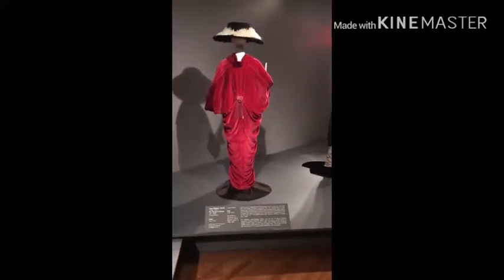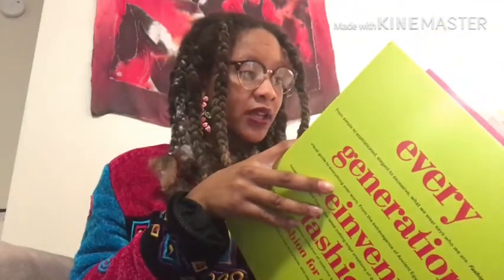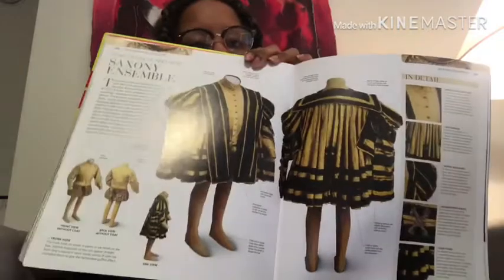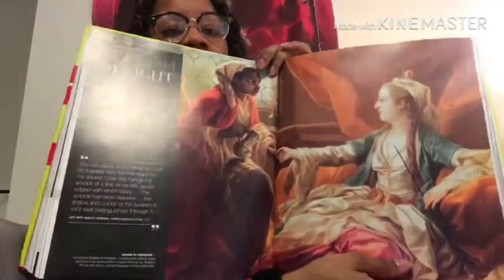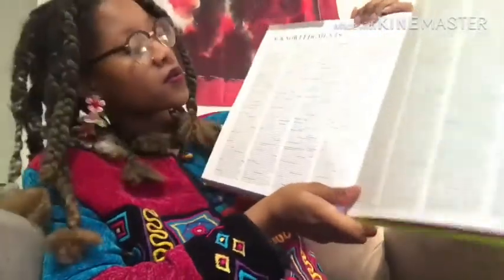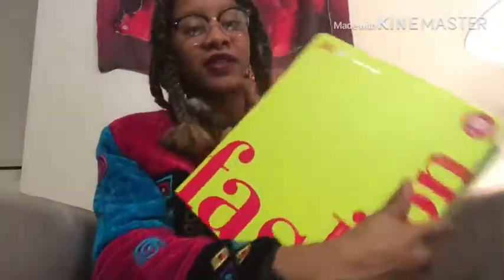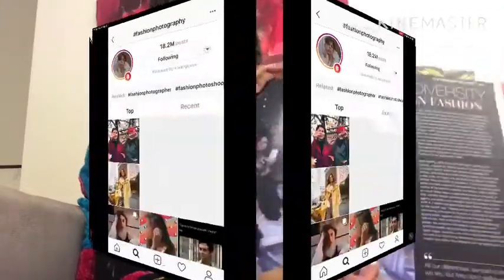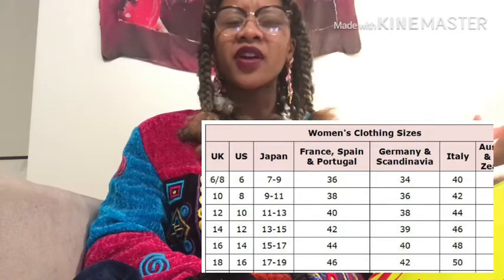✍️SMITHSONIAN FASHION BOOK REVIEW - By a Fashion Student!💃🏽💃🏽💃🏽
Thank you for viewing my book review on the recent Fashion, New Edition: The Definitive Visual Guide (Smithsonian). This review is from the perspective of being a art and fashion designs today. Student. The main topics discussed are in the pros and cons of the book.

PROS:
1. Dense Collection of Info
2. Illustrations and photos
3. Intro to each chapter
4. & 5. Acknowledgments index and glossary,
6. Timelines of Shoes, Bags, Men’s, and Women’s Fashion
7.Hardcover and print quality

CONS:
1. Lack of reference to current fashion culture influences
2. Did not mention size standard differences around the world
3. Easy to get dirty

Let’s Connect!

Comment video requests!
Current any info!